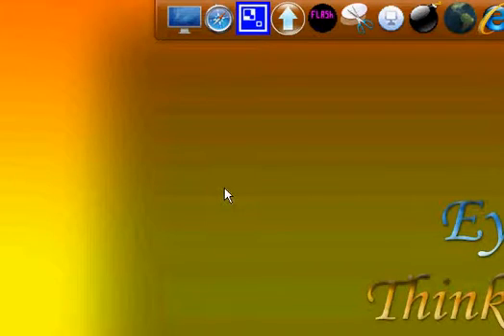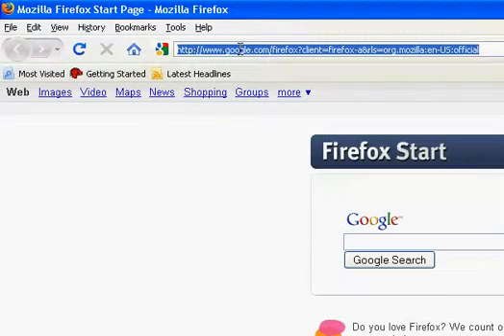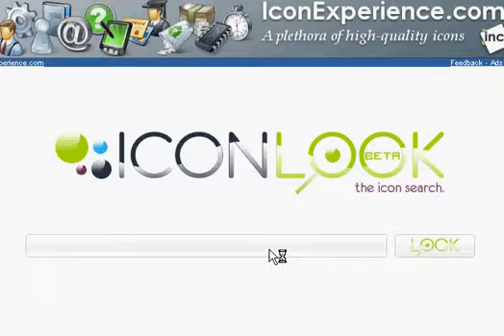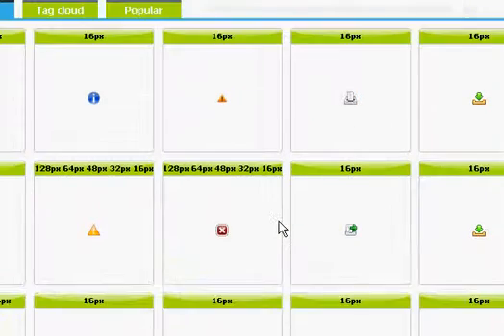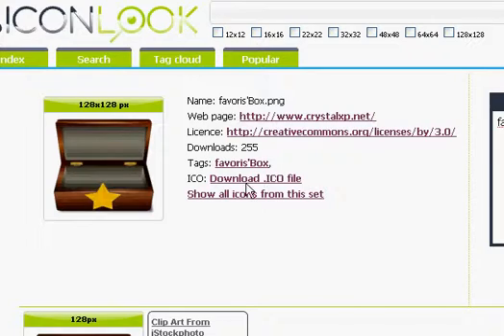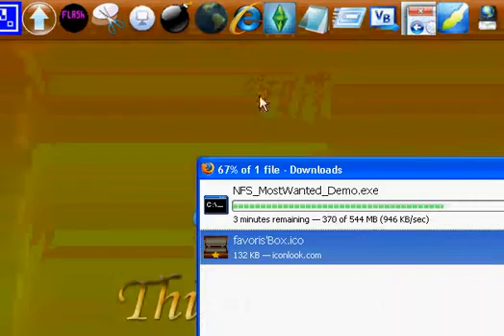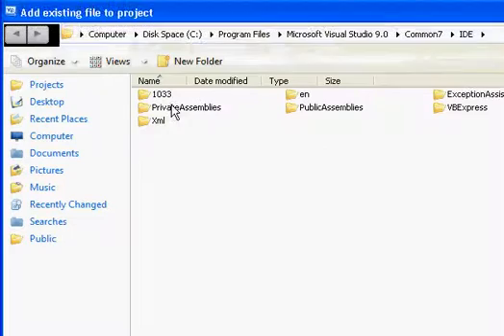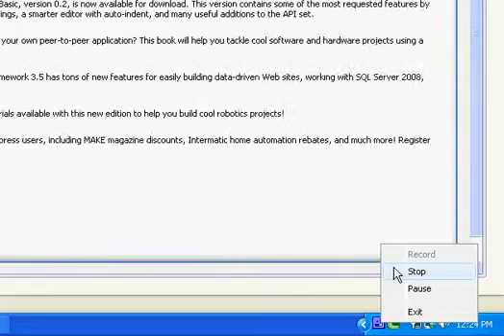How To Get Good Icons For Visual Basic 2008